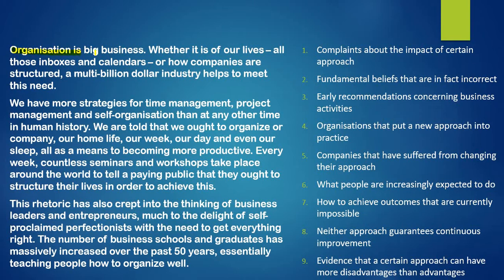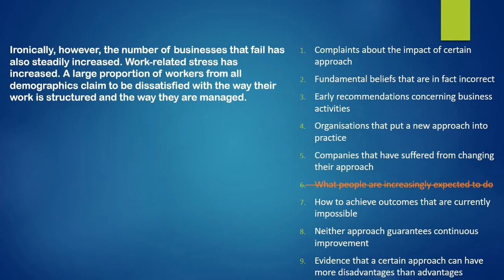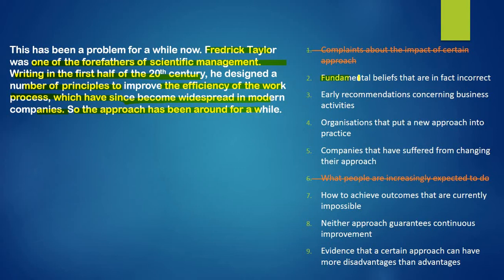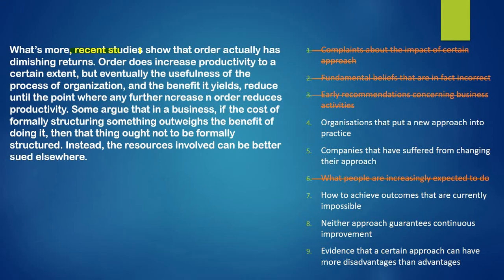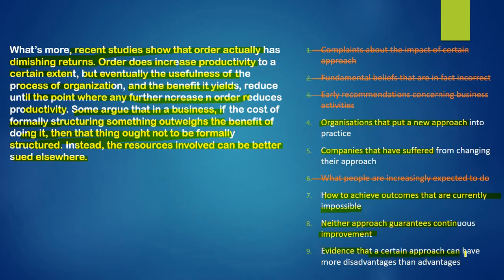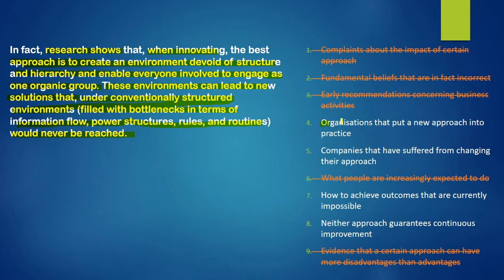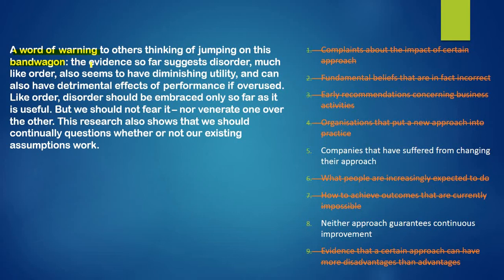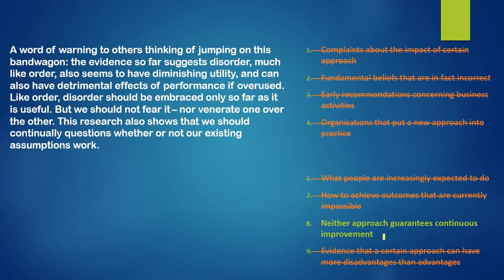Match headings -- IELTS reading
A short mock test to practice the matching heading questions of the IELTS reading module.